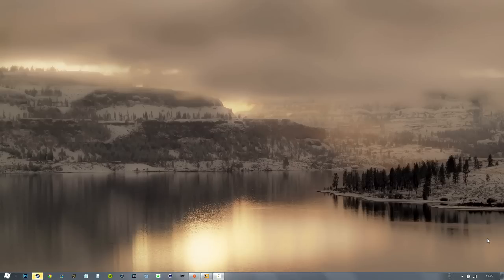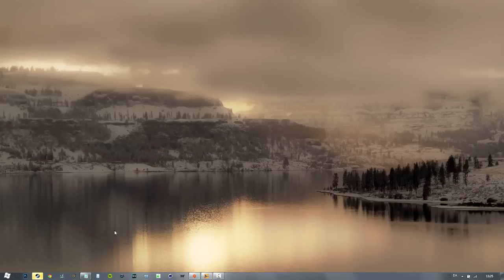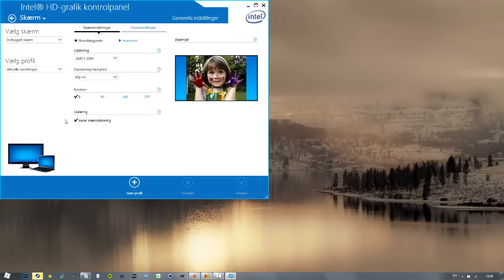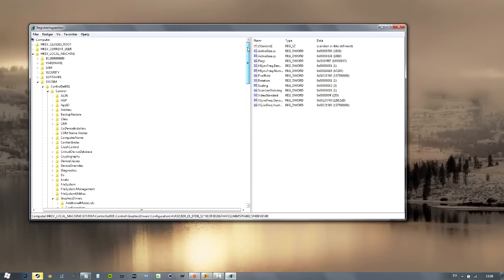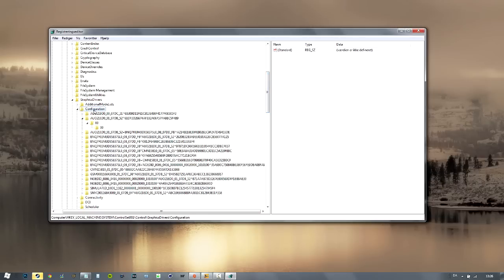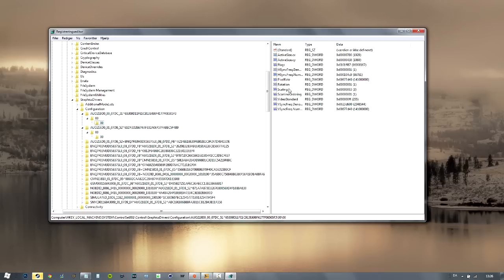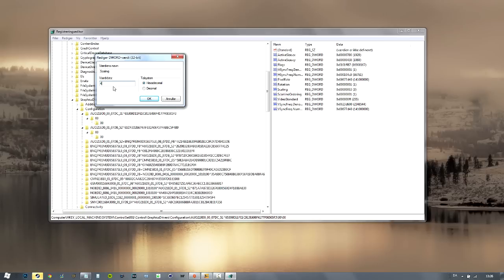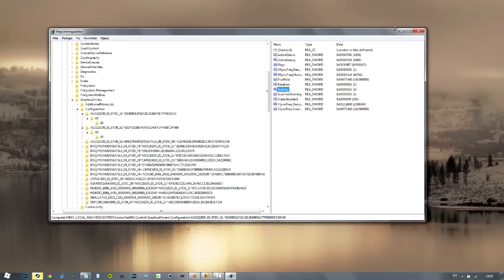How To Stretch 4:3 resolution in any game (Win7/8 nvidia)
Welcome to another tutorial made by : abnormal
DOES NOT WORK FOR WINDOWS 10 (yet)

Do you want to profit from your cs:go skins? and redeem the code KR1OV to get free eggs to start up with.

FOR AMD USERS ONLY!
In case this happens to anyone else with AMD, try this before you do regedit changes. Go in Catalyst Control Center -- My Digital Flat Panels -- Properties. Then change "Preferred Scaling Mode:" to "Scale image to full panel size". If this option was already selected like mine was but still caused black bars, select "Maintain aspect ratio", then, apply changes, then revert back to "Scale image to full panel size" and once again apply. This back and forth revert and applying the changes fixed my issue.
for this information

My graphics card is nvidia gtx 765m.
If you're having any trouble with amd, i would love to help, but i cannot gurantee a succes

Today we are gonna be looking at how to stretch your game resolution like a professional csgo player.

I have had this problem that you could not stretch the screen, since my nvidia graphics driver got a problem with my intel graphics driver, and i could not uninstall one of them since they were both needed, so i looked up on the internet, and i could not find any solution of this problem, so i decided to look around in my computer.

I found out that you do not need anything special to do it at all it is quite simple.

The values i was talking about
2 - Center image
3 - Stretch to fit screen
4 - Maintain aspect ratio
Download my cfg
Song:
Sky City 2013 fanpage:

-abnormal